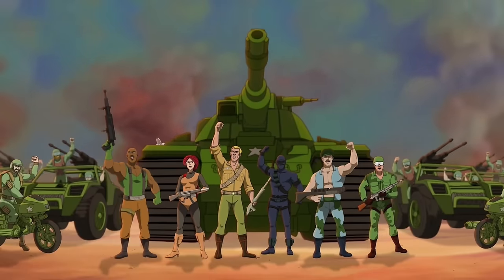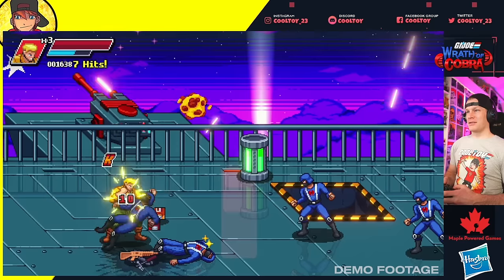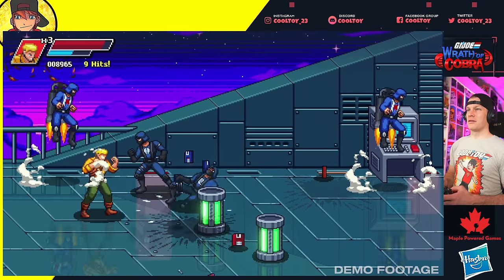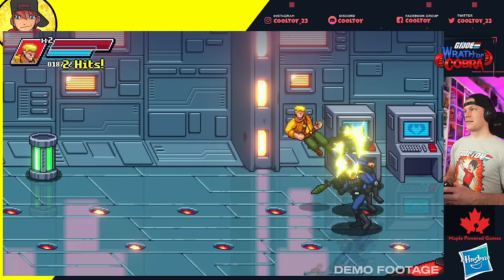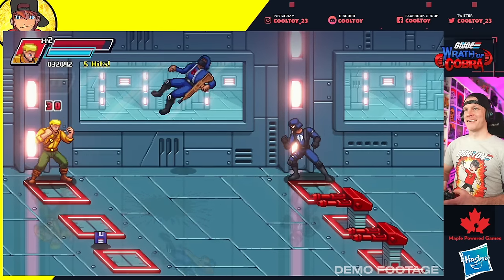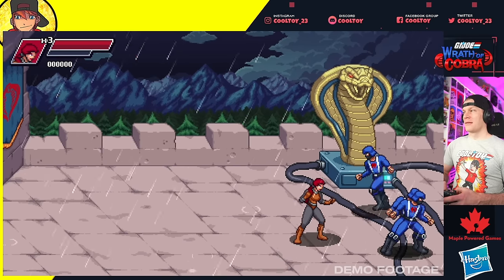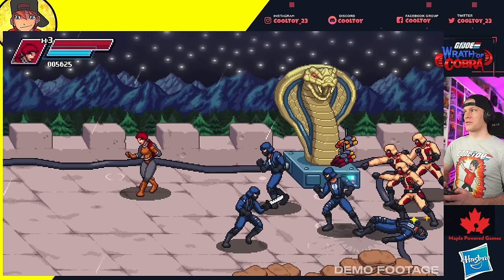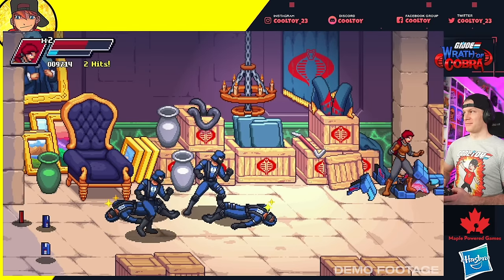GI Joe Wrath of Cobra Gameplay Exclusive Premiere: Retro Gaming Arcade Beat Em Up!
Yo Joe! Cobra returns once again with its most fiendish plot yet and it's up to G.I. JOE to defeat them once more! Pick one of the real American heroes, gear up, and get straight into the fight in this retro side-scrolling beat 'em up - and make Cobra RETREAT yet again!

00:00 Intro
01:13 Gameplay Start
01:54 Sky Full Of Snakes Level
11:09 Baroness Boss Battle
13:03 Madness In The Mountains Level
20:44 Dr. Mindbender Boss Battle